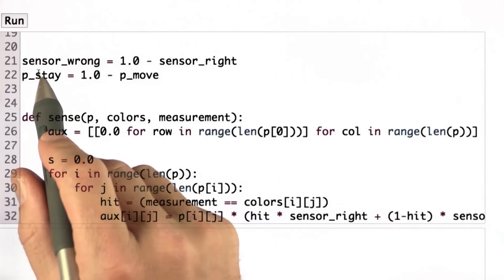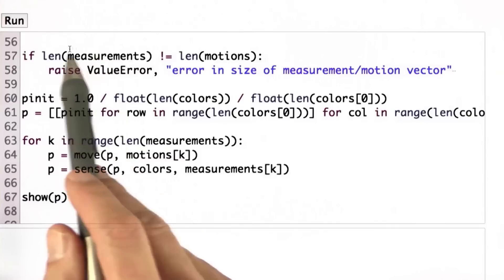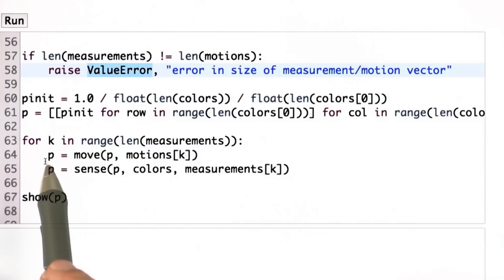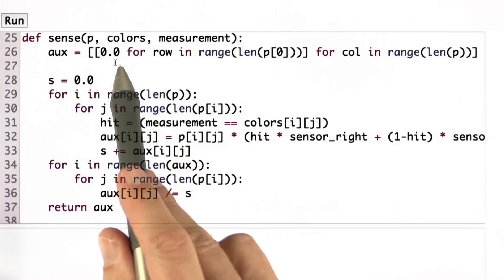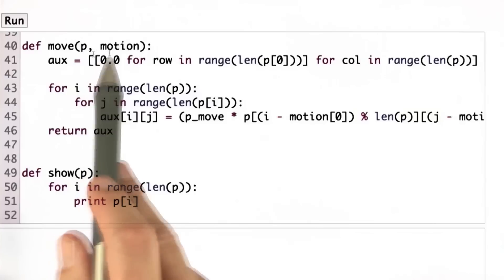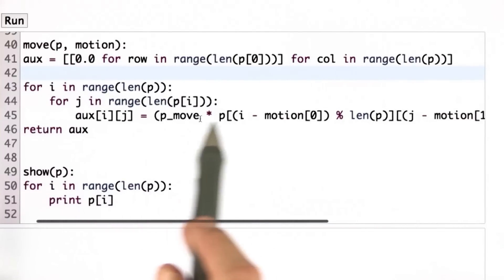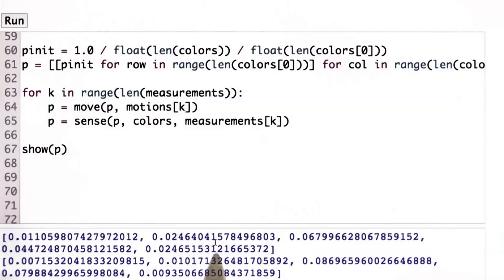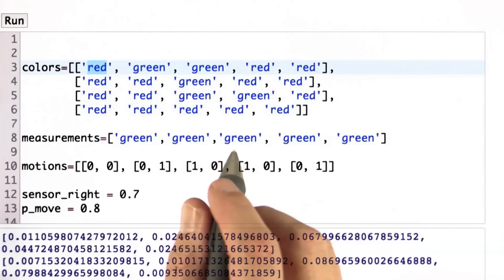Localization Program Solution - Artificial Intelligence for Robotics